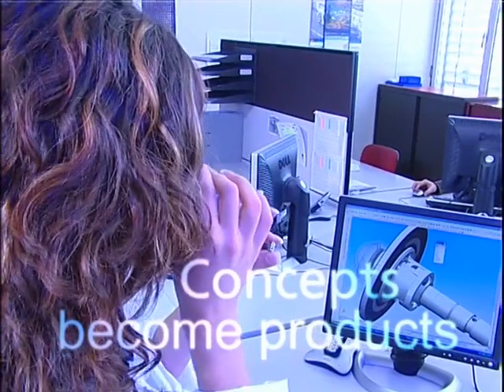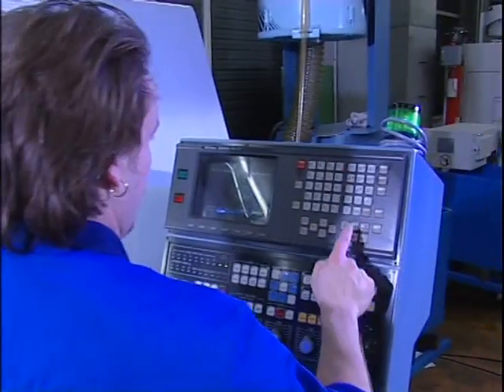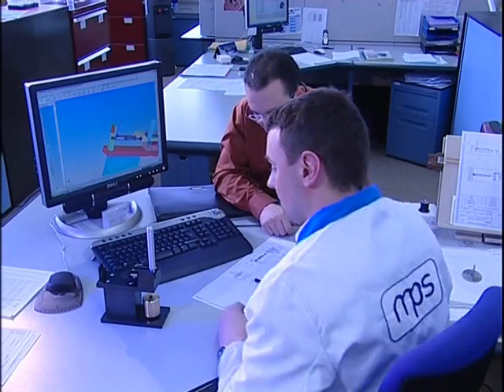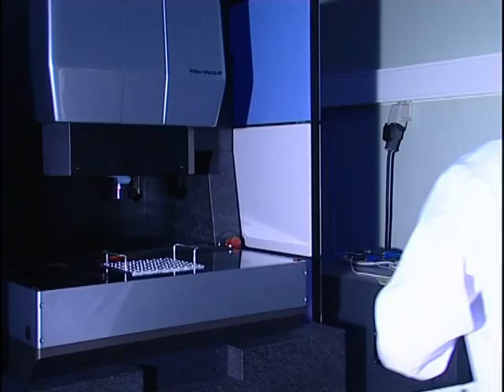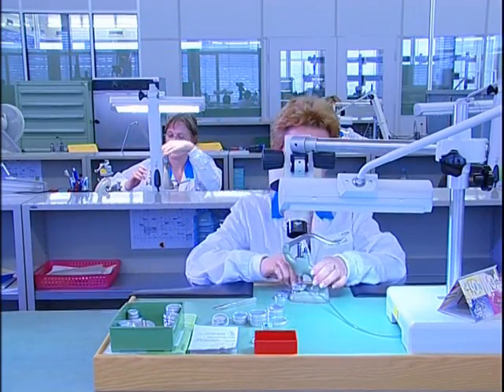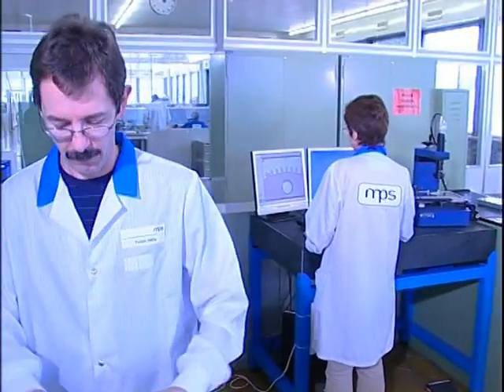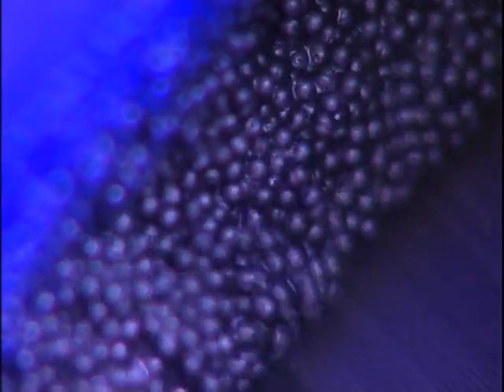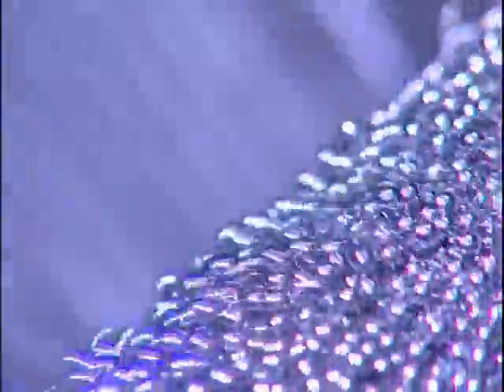Micro Precision Systems (MPS) AG --Custom Solutions in Micro Space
With more than 70 years  of experience in the field of high-precision micro mechanical systems, MPS (FAULHABER Group) can provide complete, custom solutions and innovative technologies to a diverse range of markets (medical devices, optics, security and consumer products such as watches). Solutions include linear bearings, ball screws and watch bearings.